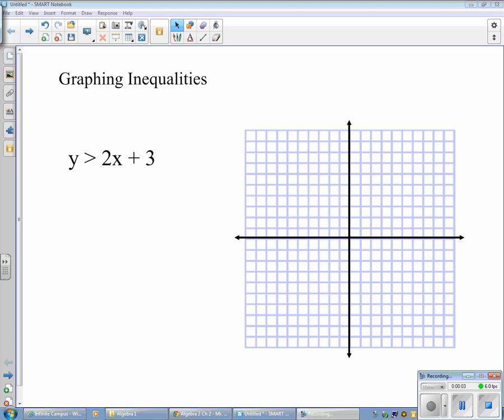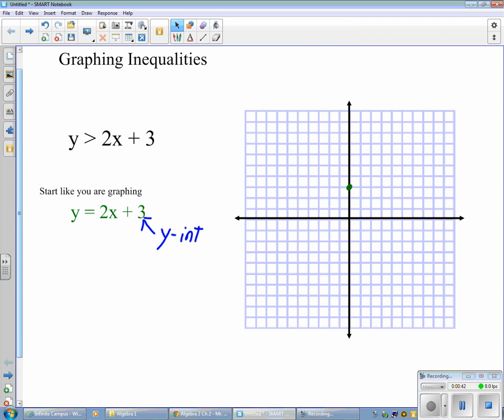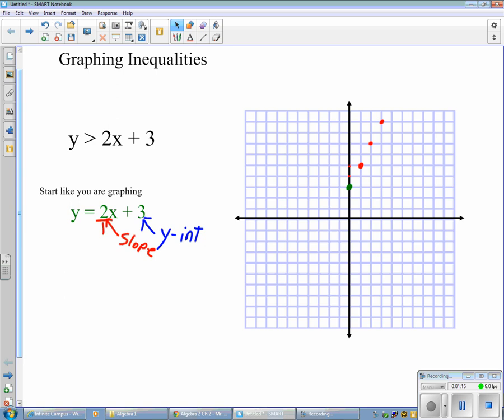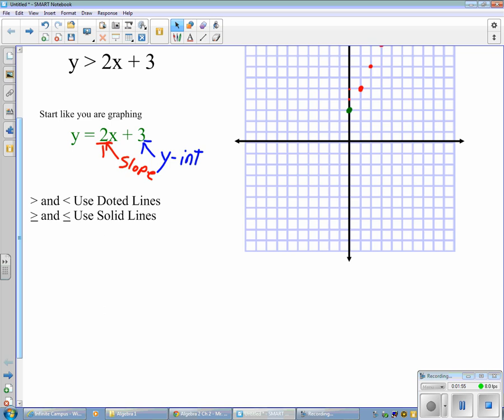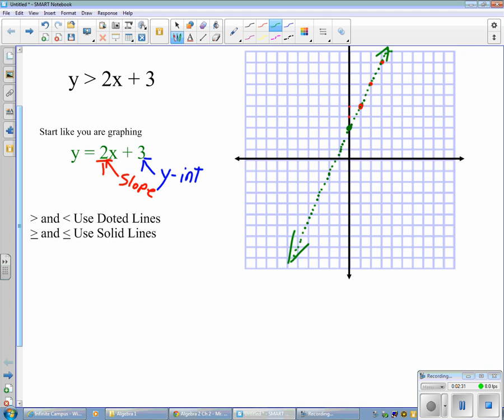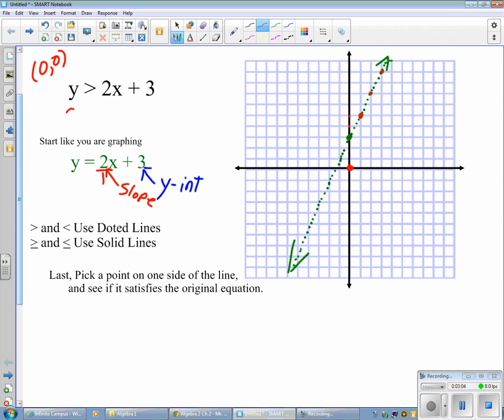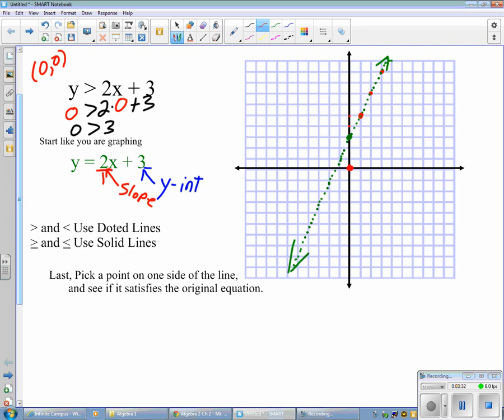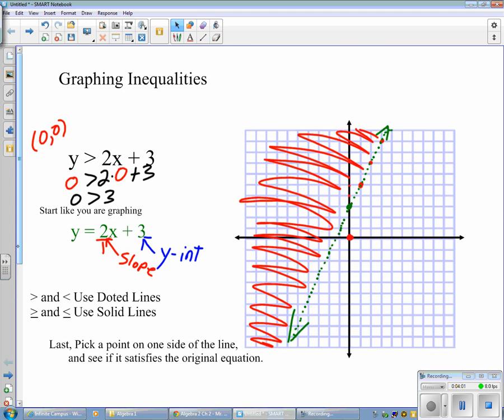Graphing linear Inequalities